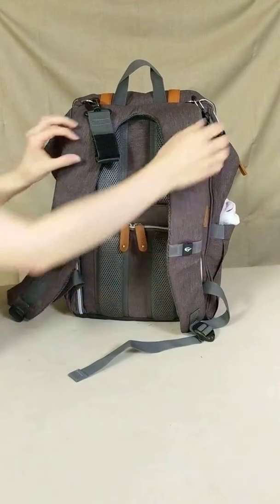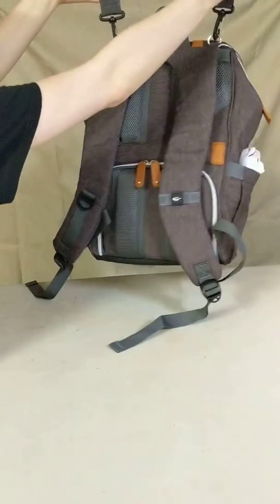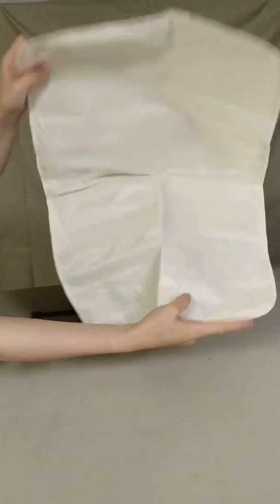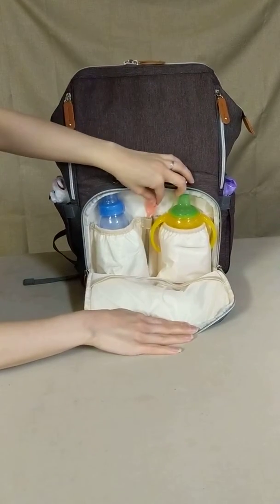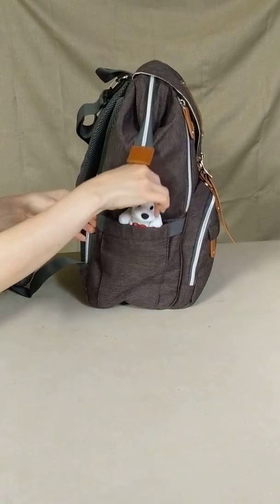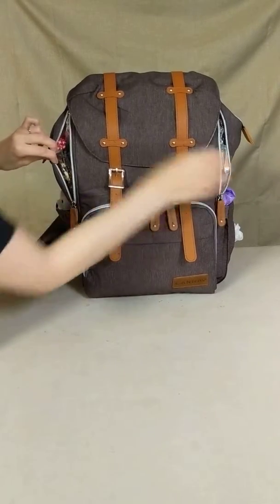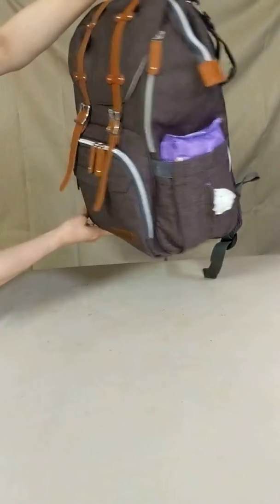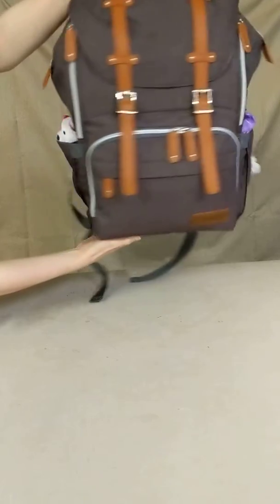Canway Diaper bag Backpack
Awesome Diaper bag Backpack